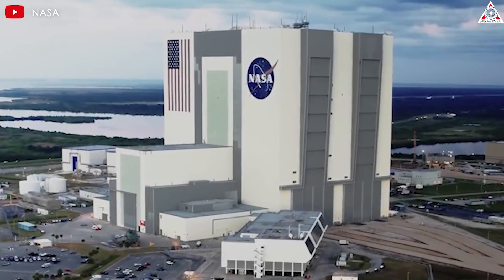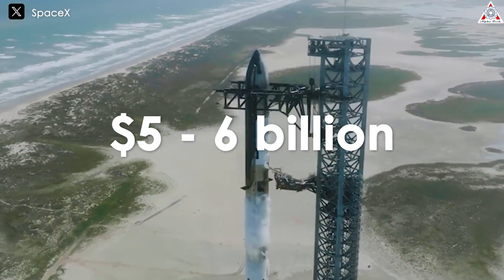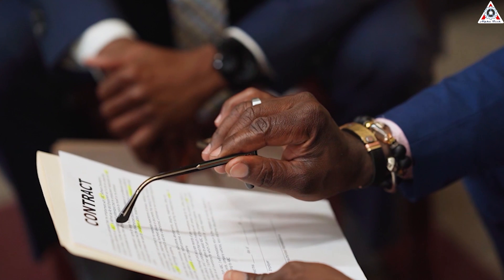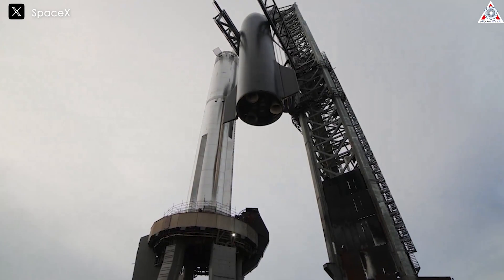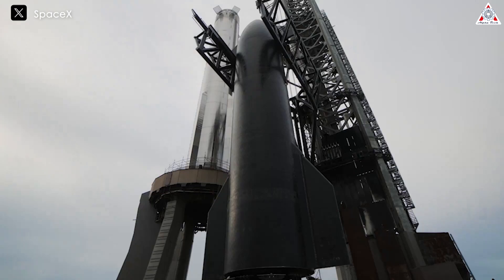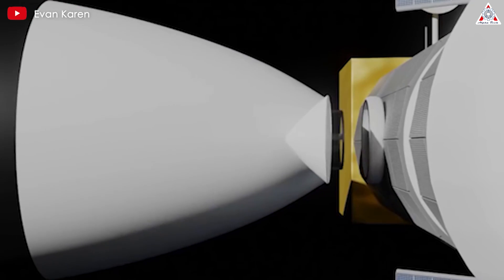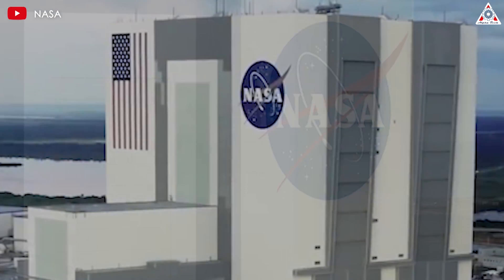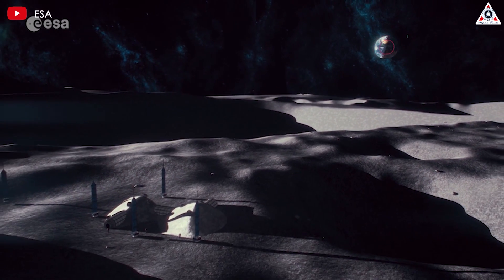It Happened! Something Bad Is Happening With NASA Artemis. SpaceX to Save...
NASA's efforts to return astronauts to the Moon's surface and build a space station orbiting the Moon have just become even more costly.
Recently, a report revealed that the estimated cost of NASA's launch tower has skyrocketed to nearly $3 billion. This new figure is even close to the entire cost of developing the Starship program up to this point!
So, why did the costs increase to such an insane amount? And how did Elon Musk react?
Let’s find out on today’s episode of Alpha Tech:
Nasa's massive Space Launch System (SLS), a rocket designed to send the Orion spacecraft to the Moon, will need an entirely separate launch tower, called Mobile Launcher 2, starting with Artemis IV.
This is because that mission is designed to kick off the construction of NASA's Lunar Gateway space station, an outpost in lunar orbit, no earlier than September 2028. The additional launch mass means NASA will need an even more powerful variant of its already enormous SLS—and a stronger launch platform.
Building this tower won’t be cheap; NASA estimates it will cost up to $1.8 billion and will be completed by September 2027. Now, according to a new harsh report from NASA's Office of Inspector General (OIG), this tower could end up being much more expensive than initially expected. The office predicts that the 'total cost could reach $2.7 billion'—a bewildering figure that could significantly undermine NASA's ongoing efforts to establish a more permanent presence on and around the Moon.
OMG! No one wasn't surprised by this enormous number! Elon Musk, the head of SpaceX, with his large and small projects, even exclaimed, 'Holy smokes!' under a post about NASA's launch tower. Because, in reality, Elon Musk personally, for his space company and the entire trend of the current space industry, is moving towards the goal of reducing costs, making space exploration no longer considered a luxury.
With $2.7 billion in hand, you could do incredible things for SpaceX's services. Imagine renting 43 Falcon 9 rockets, each costing $62 million, to send a total of 762 tons of cargo into orbit. More interestingly, this mass is nearly 1/5 the weight of the launch tower itself! With an equivalent cost, we could even dream of sending the entire tower into space, skipping the intermediate steps.